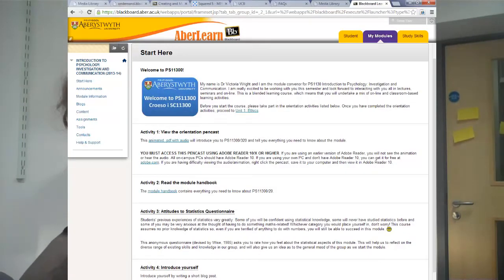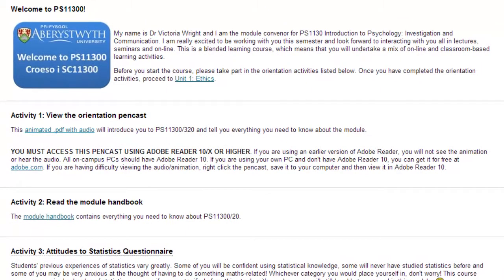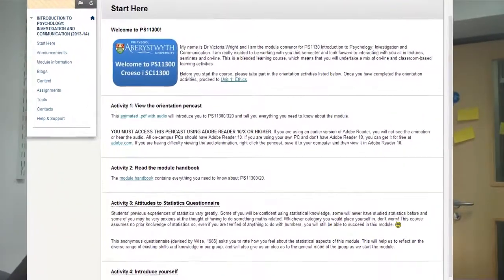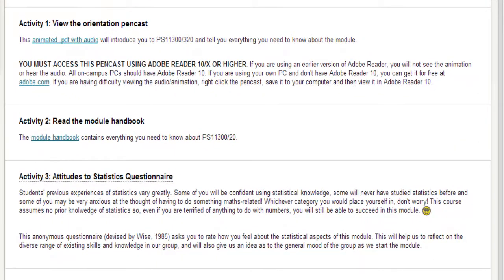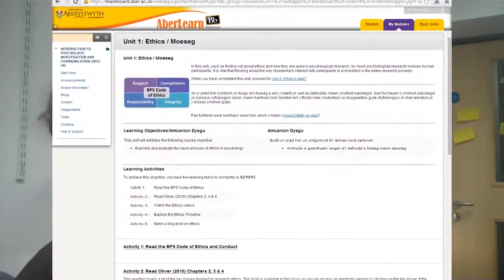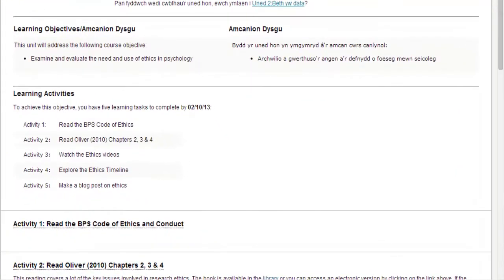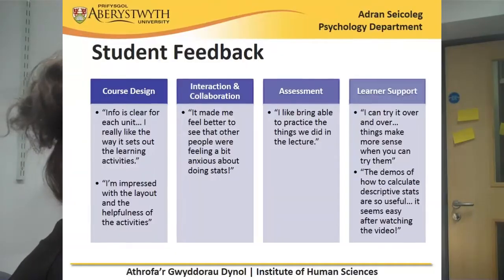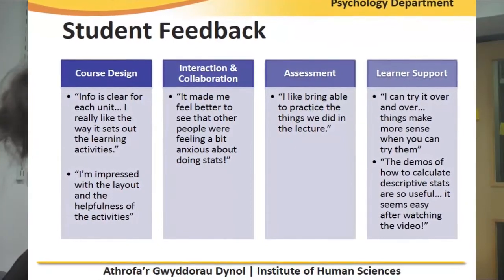Course Design for Virtual Learning Environments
Victoria Wright, of the Psychology Department at Aberystwyth University talks to the CADARN Learning Portal about the modular design of the Introduction to Psychology course which puts the online experience at the heart of the course. Discover fabulous resources about how to create media in education and examples from across Welsh Universities